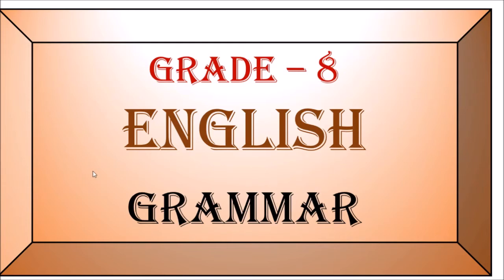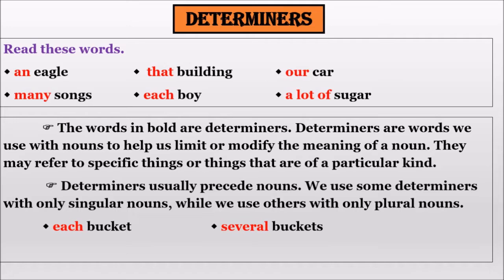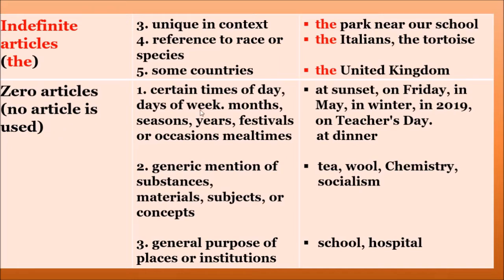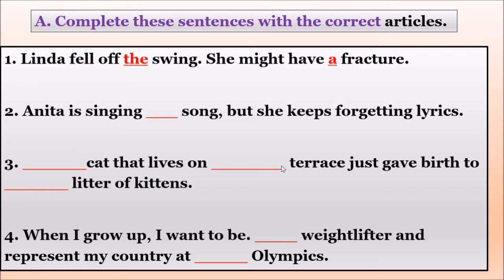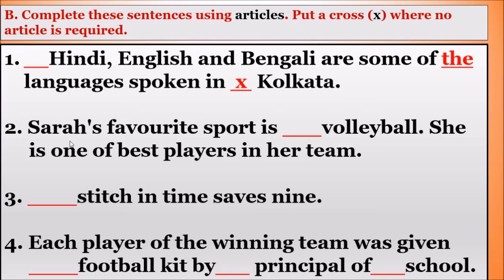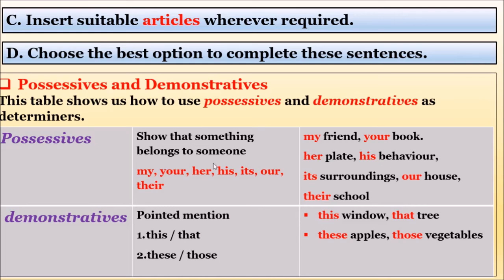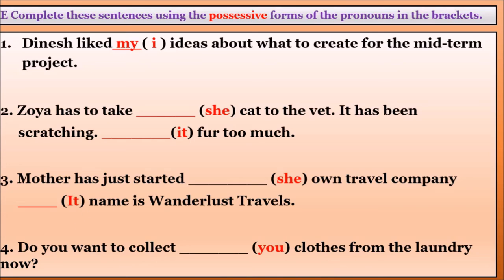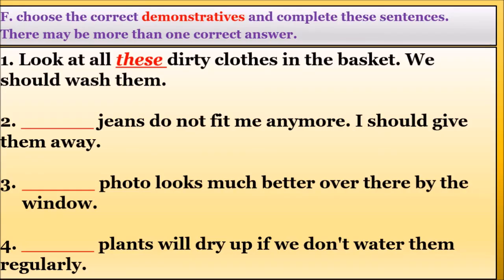CBSE GRADE VIII ENGLISH GRAMMAR